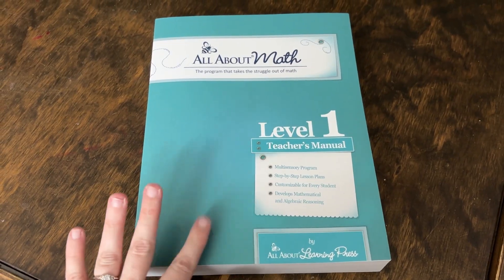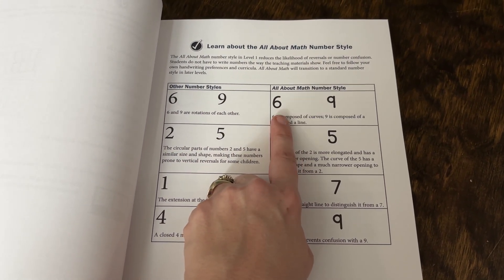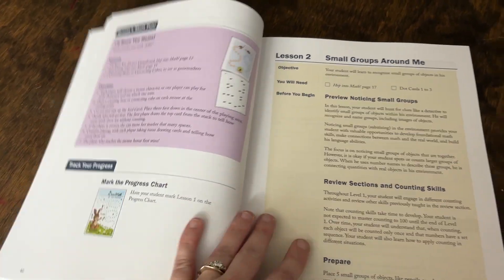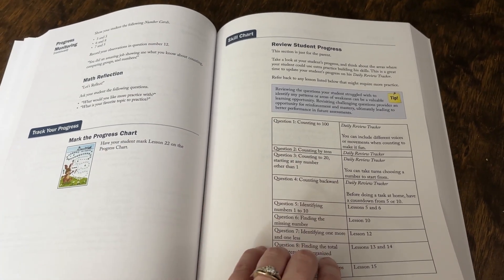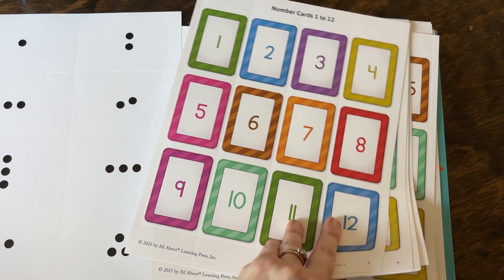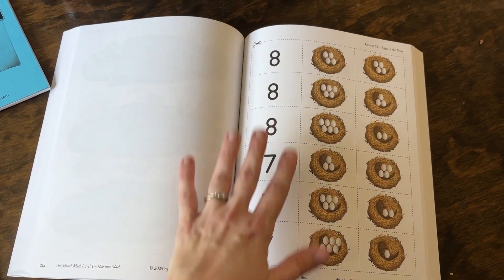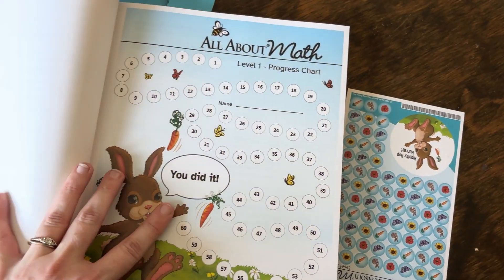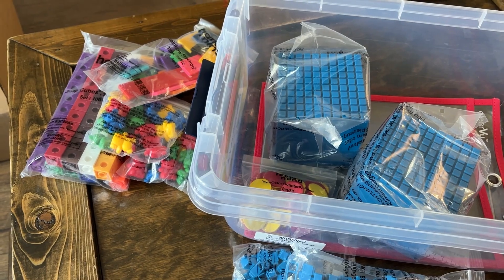NEW Look Inside All About Math || Homeschool Math Curriculum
Did you hear the news? All About Learning just released a new program called All About Math and today we are taking a look into this program and what all it includes. Perfect for those looking for a hands-on math curriculum for next year.